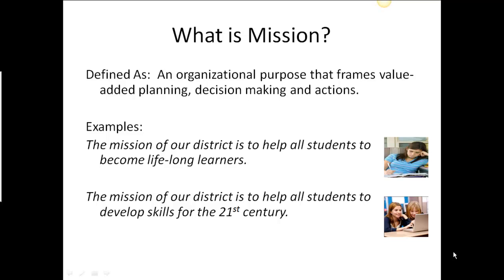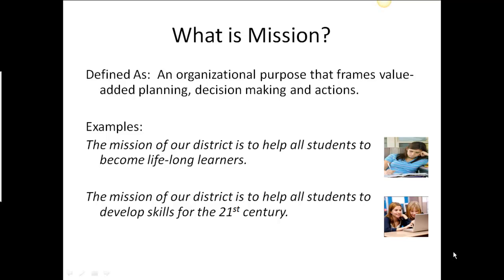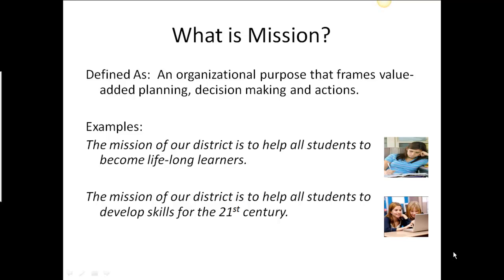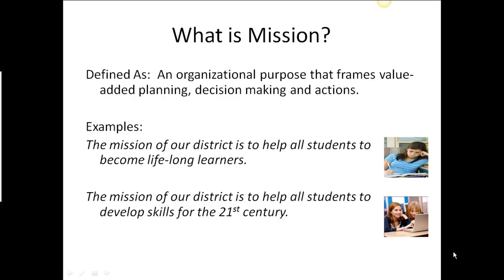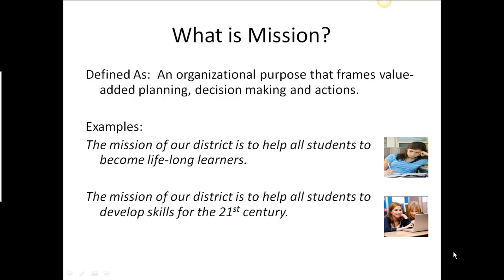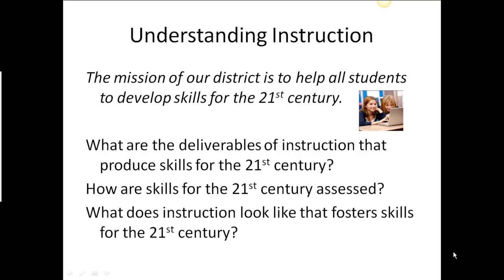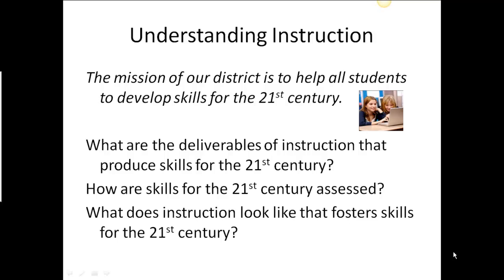Understanding Instruction: Building Administrators, Examining Mission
This video introduces building adminstrators to the potential in achieving mission through instructional improvement.  Three essential questions are posed against two sample mission statements.